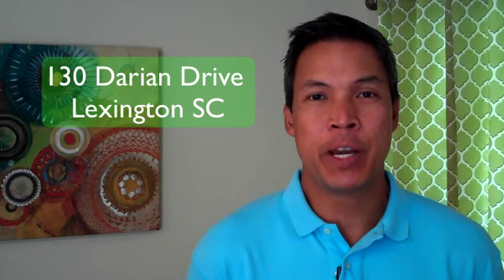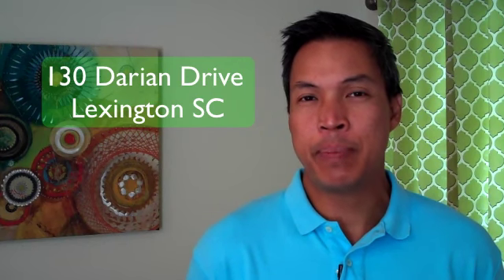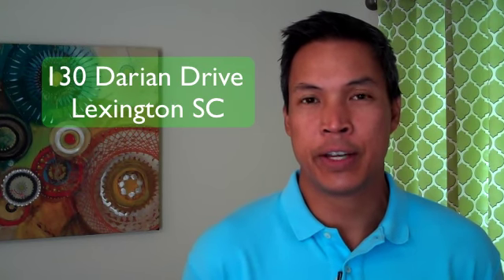130 Darian Lexington SC Real Estate